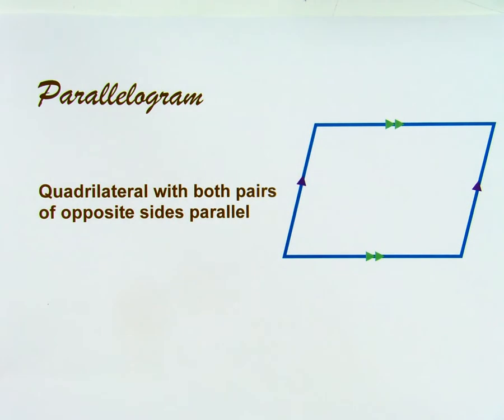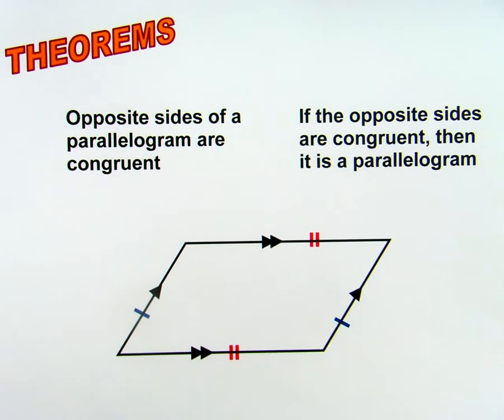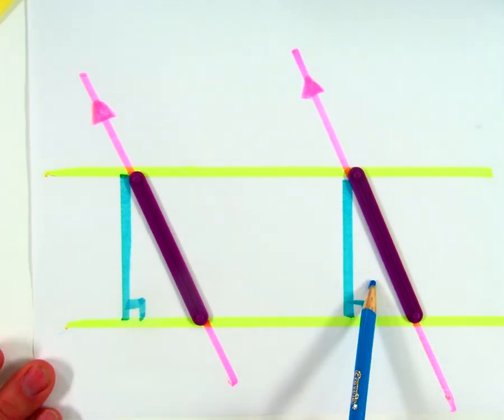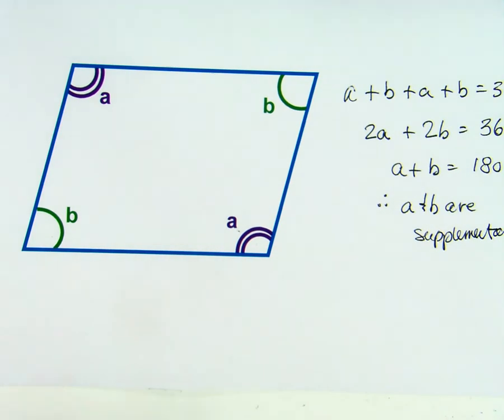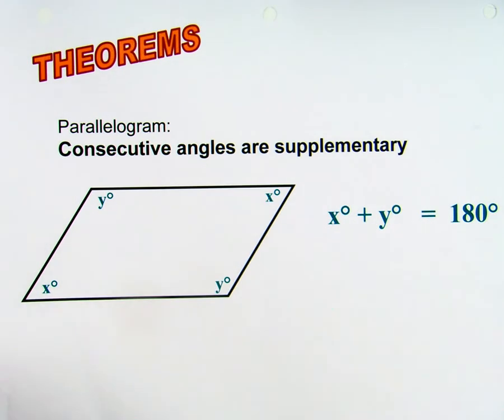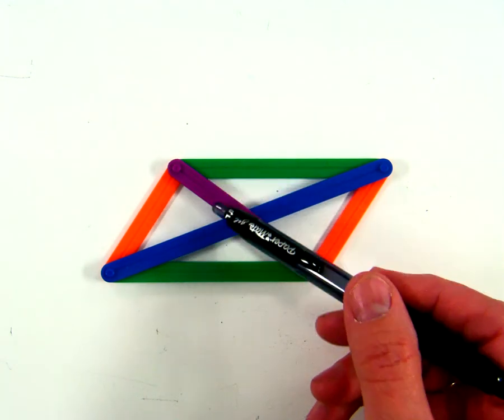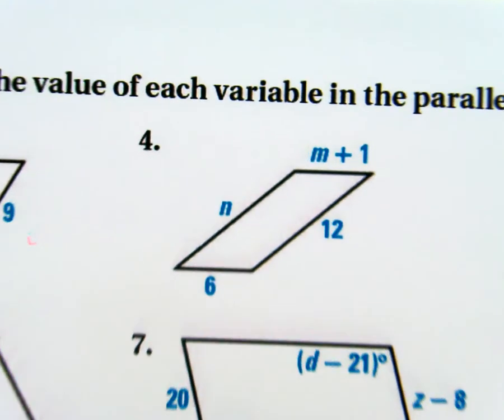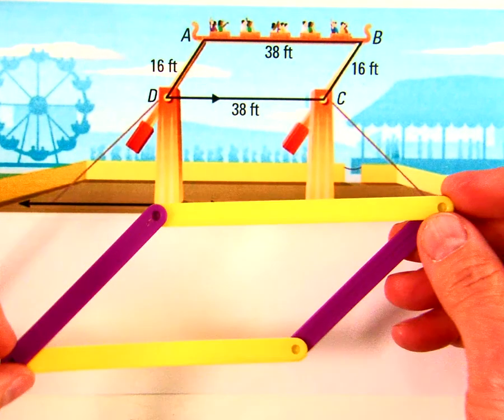geo 8 2 parallelograms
Geometry lesson giving theorems regarding parallelograms